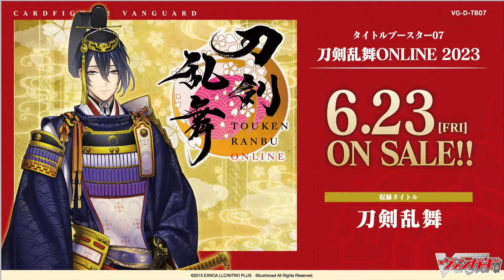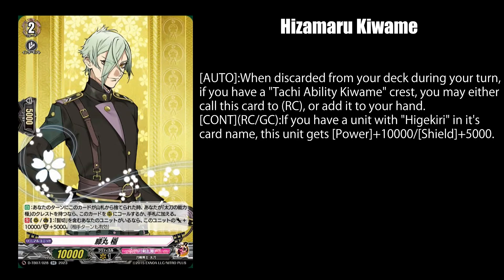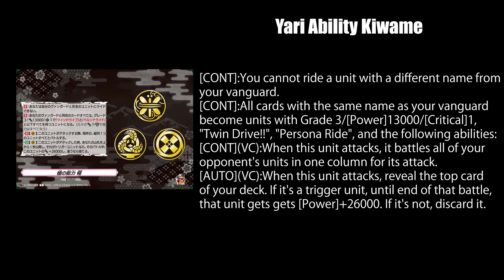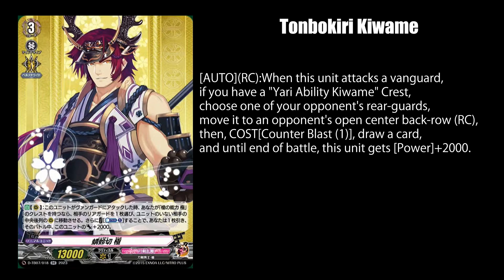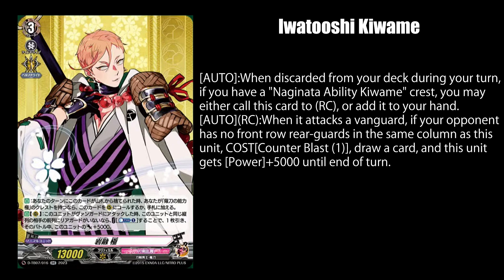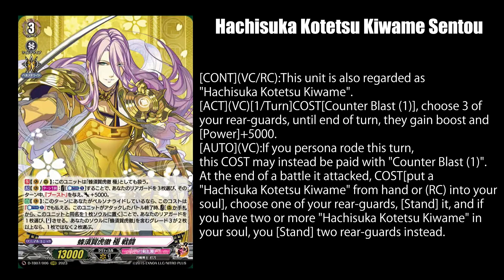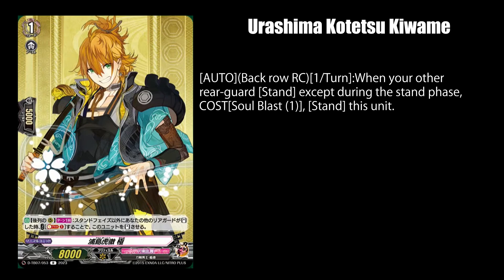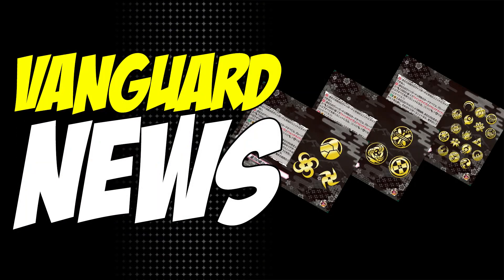【Vanguard News】More Sword Boy Crest